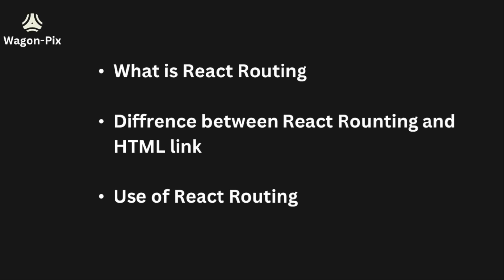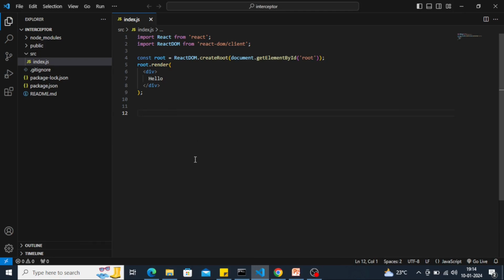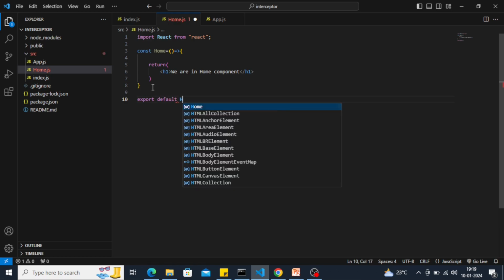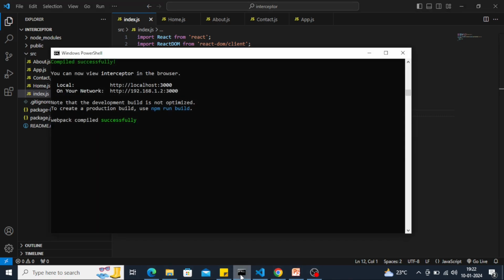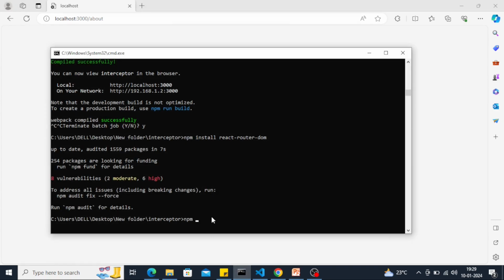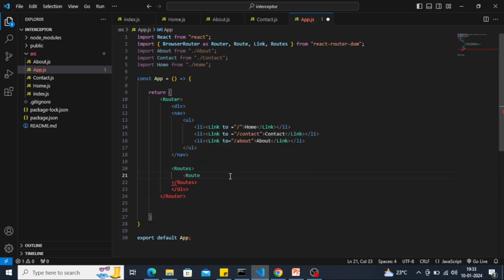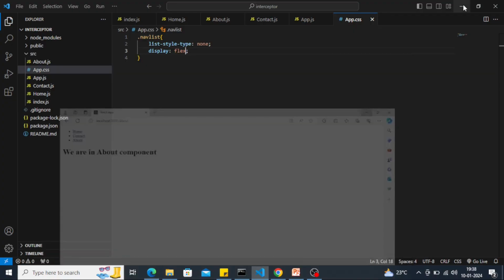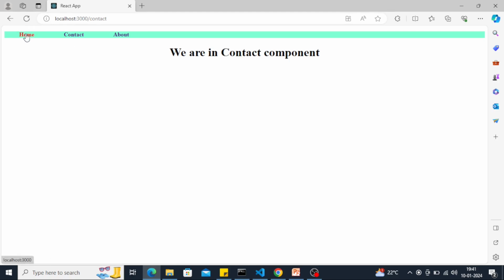React Router v6 Hooks: Simplifying Navigation in Your React App | Without page load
🚀 Dive deep into the world of React Routing with our comprehensive guide! Whether you're a beginner or an experienced developer, this video covers everything you need to know to harness the power of React Router. 🌐

🔍 Key Topics Covered:

Understanding React Router basics
Need of React Rout
Difference between traditional rout and React Rout

💻 Code examples and practical demonstrations make this tutorial suitable for all skill levels. Follow along and enhance your React skills with confidence!

Have questions or suggestions? Drop them in the comments below! Let's master React Routing together! 💡👩‍💻👨‍💻